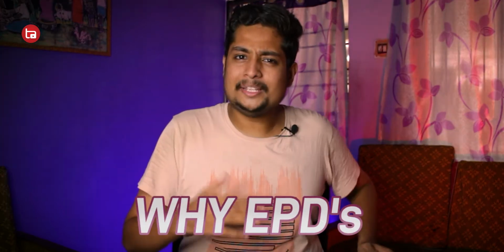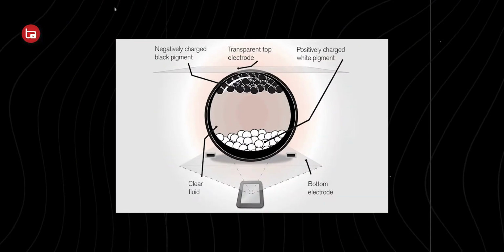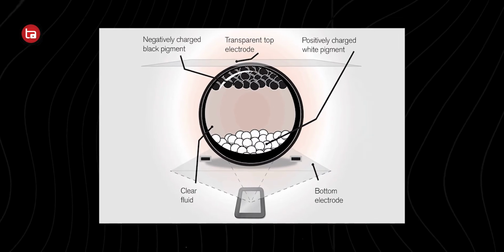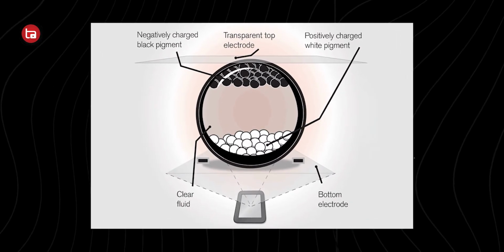APPLE FOLDABLES IS COMING !!! | APPLE TESTING EPD's